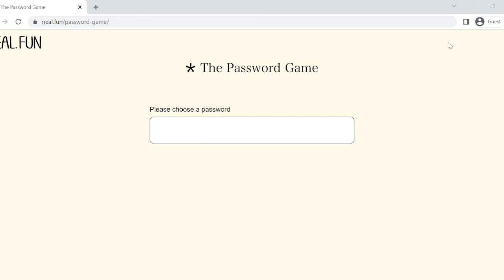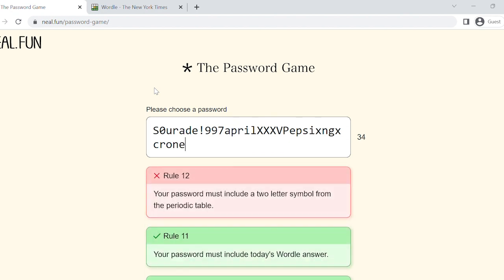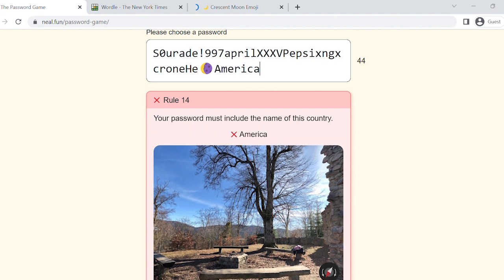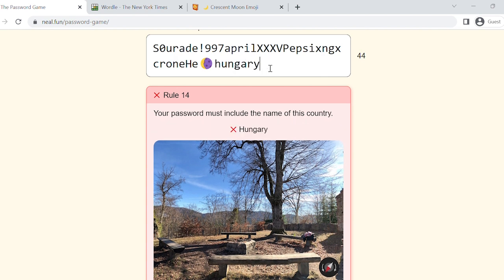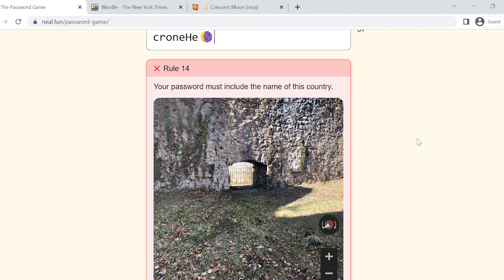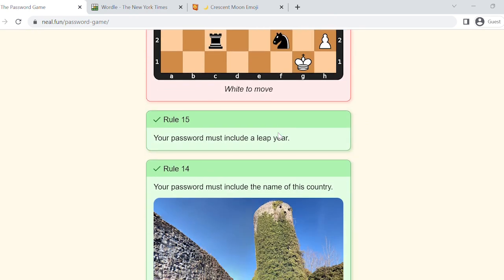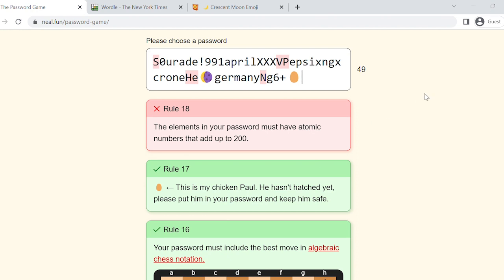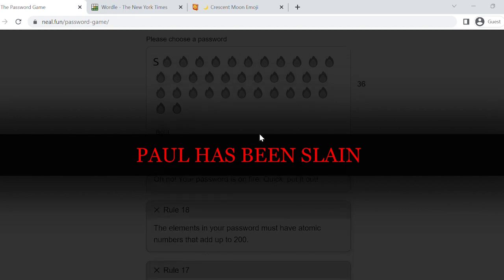Let's Play The Password Game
I take on the task of creating a password by following the rules of Neal. Can I create a password while protecting his little egg, let's find out.